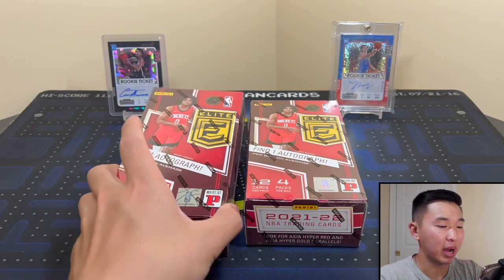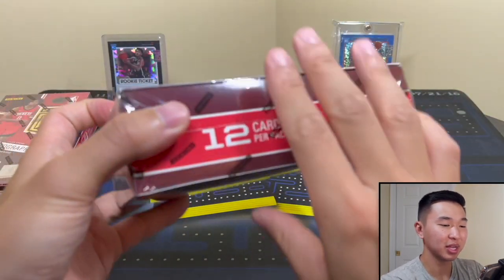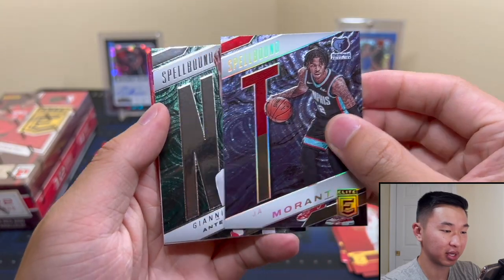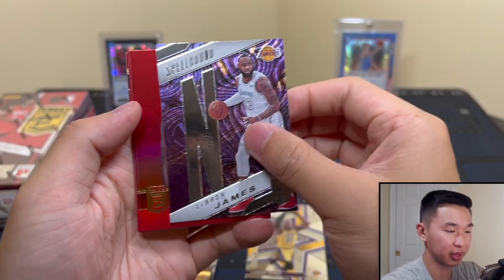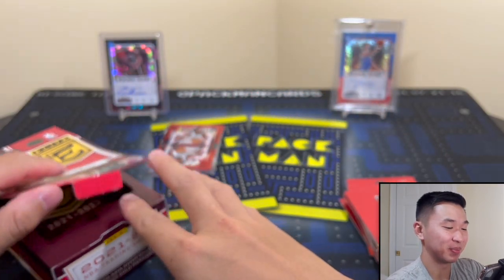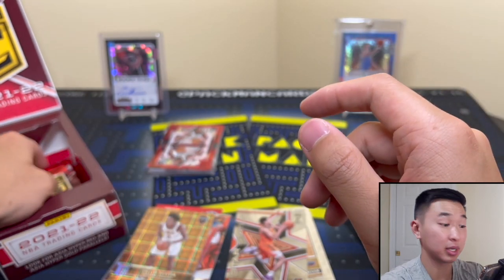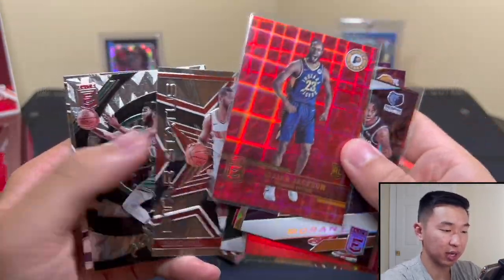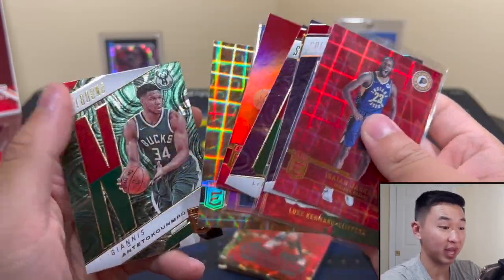ONE OF THE BEST TMALL SETS! 🔥✨ | 2021-22 Panini Donruss Elite Basketball Asia Tmall Box Review x2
I am opening two Asia Tmall boxes of 2021/22 Panini Donruss Elite Basketball for our next sports card pack opening/product review! These boxes currently sell in the high $100-mid $200 range. Every box contains 4 12-card packs. Expect 1 autograph, 2 rookies, and 13 inserts/base parallels per box. These boxes come with chances at pulling exclusive SP/SSP Hyper Red & Hyper Gold parallels, Asia Red base/rookie cards, exclusive insert parallels (red, gold, red/green, red/gold), red/green & red/gold (/10) auto parallels, autos/rookies of Cade Cunningham, Jalen Green, Evan Mobley, Scottie Barnes, Franz Wagner, & Jalen Suggs, and more! Compared to other products, this is a low-mid end set. You can get a box for yourself from your local sports card hobby shops and online retailers/sellers. Overall, I would rate this product an 8.5/10. Good luck if you try one for yourself!

I’ll have various football and basketball retail products, free giveaways, random NBA basketball trading card hobby pack openings, episodes of Packs In Paradise, 2021 Panini Obsidian Football, 2021 Prizm Football FOTL, 2021 Contenders Optic Football, 2021 Select Football, 2021 Donruss Optic Football, 2021 Flawless Football, 2022 Prizm Draft Picks FB, 2021-22 Prizm Basketball FOTL, 2021-22 Impeccable, 21-22 Noir, 21-22 PhotoGenic, 21-22 Court Kings International Blaster, 21-22 Mosaic, repack reviews, spending challenges at card shows, some big mail days, beginner collector tutorials/how-to's, my thoughts on sports card investors / investing, and much more in the near future! I buy all my boxes from Panini Direct (their site & app), my LCS (local card shop), and online retailers/sellers.